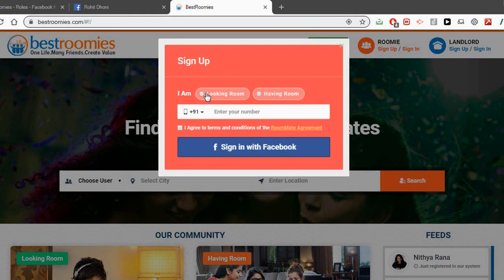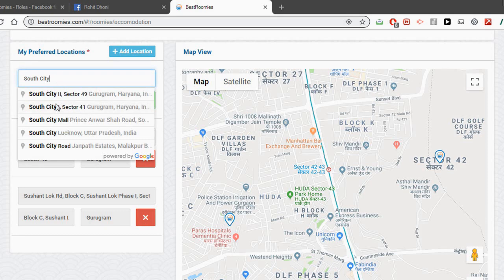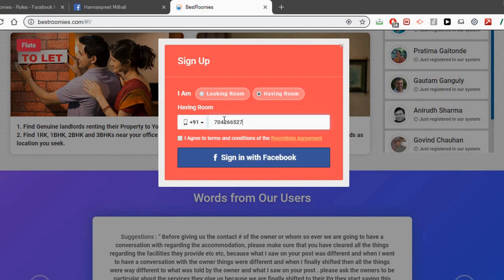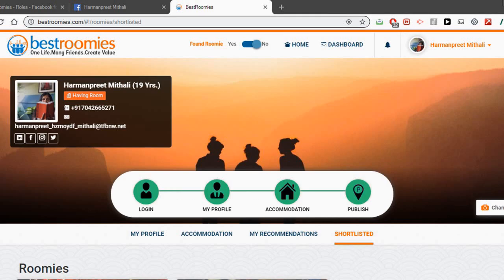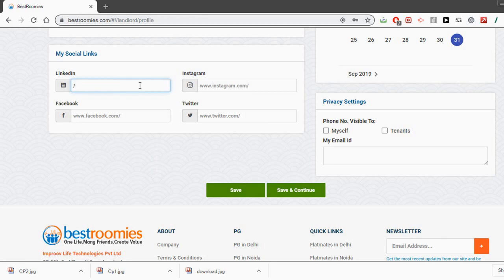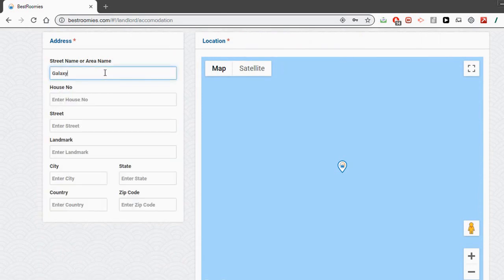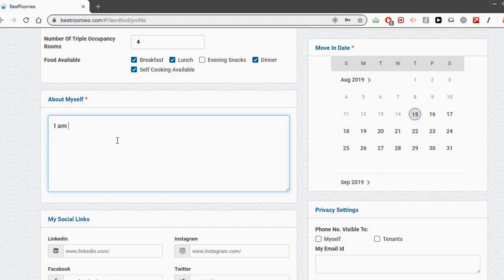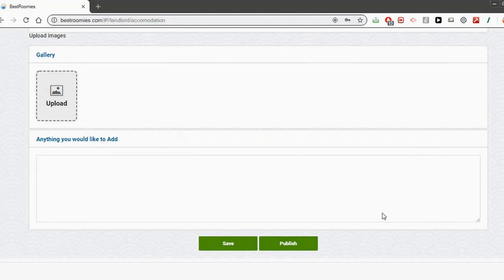BestRoomies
This Video Gives an intro to https:// and gives a demo of signup for Users.